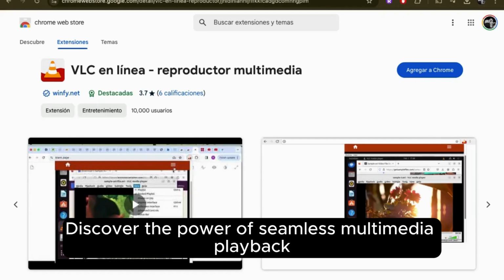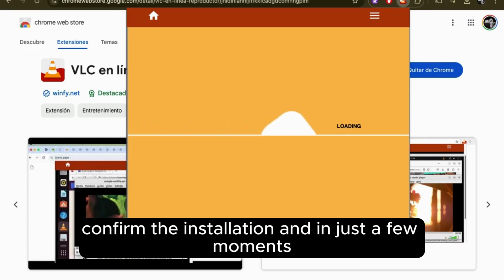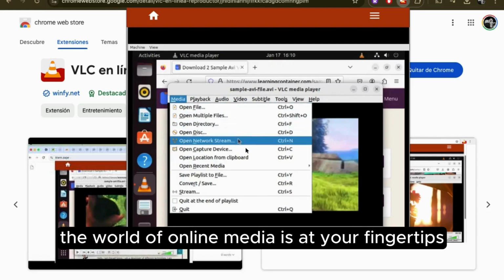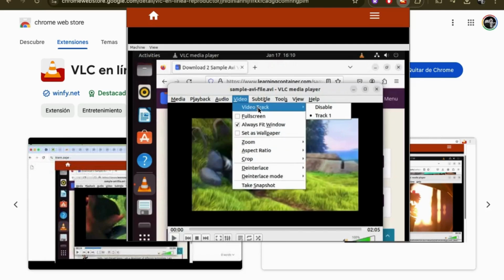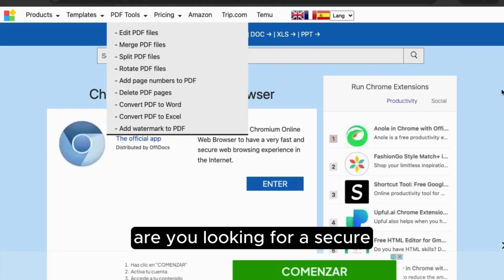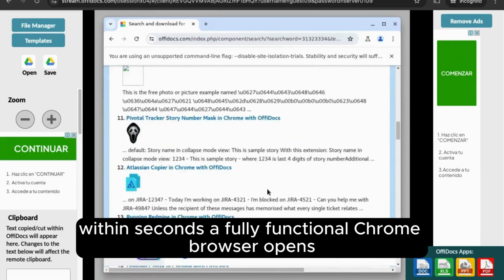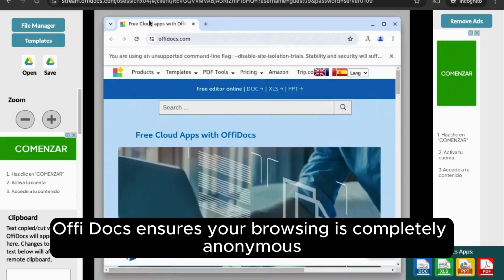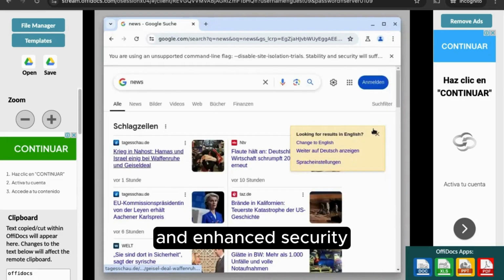How to Install and Start Using the VLConline Chrome Extension | Step-by-Step Tutorial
Looking for an easy way to play multimedia content directly in your browser? 🌐🎥 In this video, we’ll guide you through the simple steps to install and start using the VLConline Chrome extension. Learn how to:

✔️ Play local and online media effortlessly.
✔️ Customize playback settings, including subtitles and audio.
✔️ Optimize your media experience like a pro!

Say goodbye to switching between apps and embrace seamless media playback. Watch the full tutorial now!
🌐 Want more flexibility? Explore the emulator on our website and access premium tools